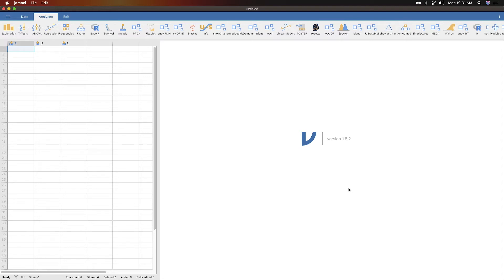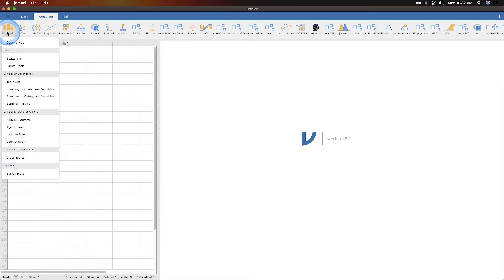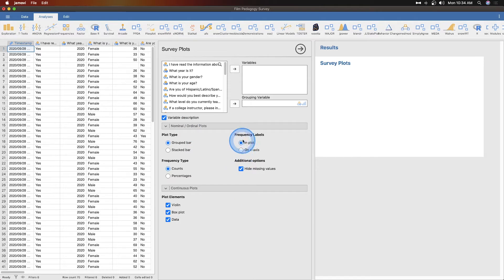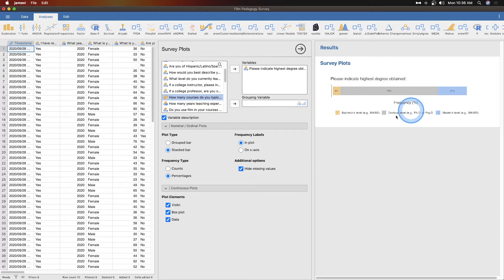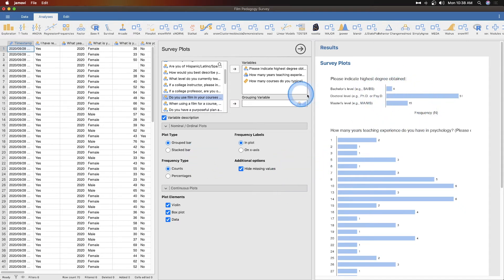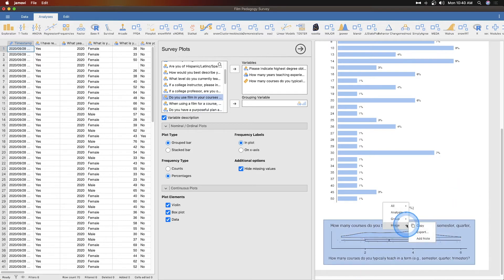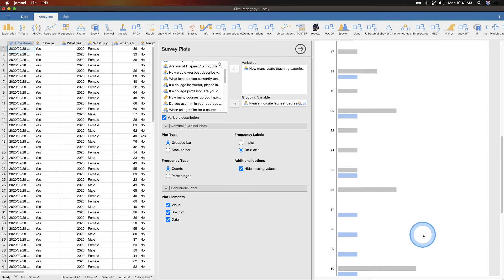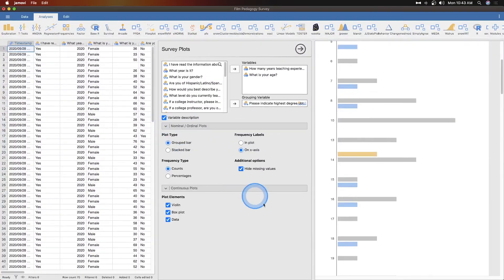Jamovi 1.6/1.8 Tutorial: Surveymv Module (Episode 26)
In this Jamovi tutorial, I discuss the add-on module "surveymv", a way to visualize survey data. The modules relies on ggplot2 and other graphical packages found in R.